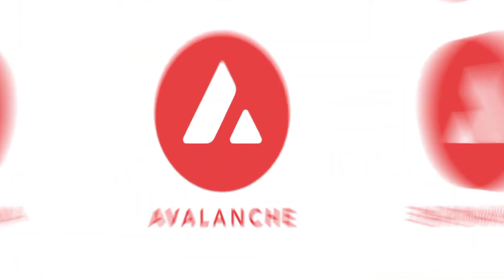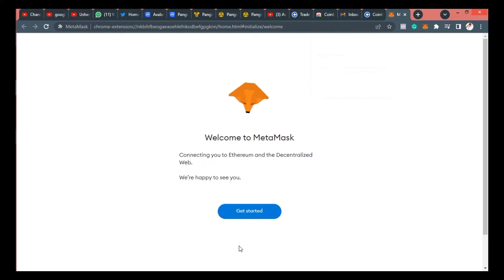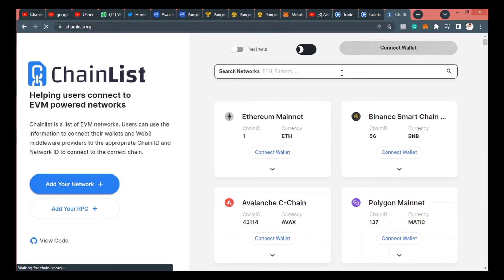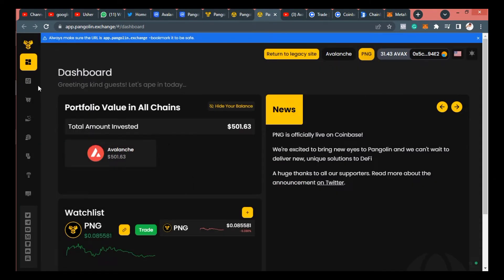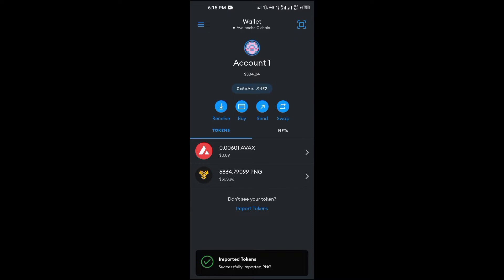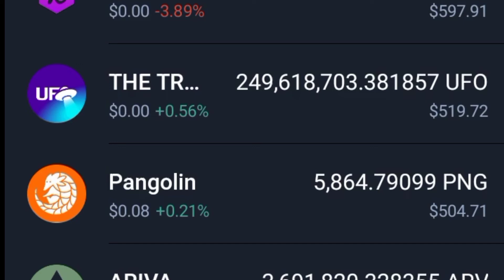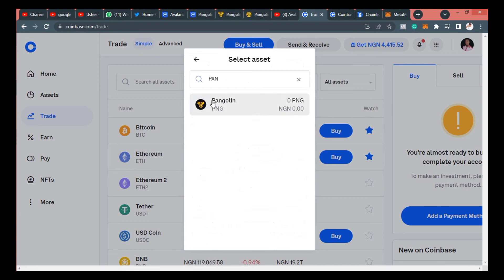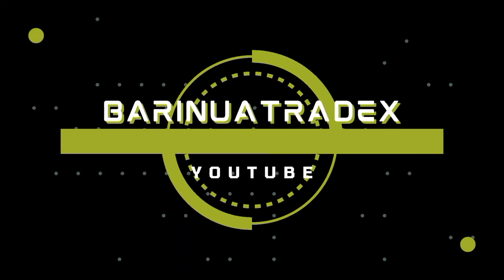how to buy swap pangolin on metamask (buy pangolin on coinbase, avalanche, pangolin dex exchange)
how to buy swap pangolin on metamask (buy pangolin on coinbase, avalanche, avax c chain)
HOW TO RECOVER CRYPTO SENT TO WRONG ADDRESS COURSE PRE-ORDER COURSE